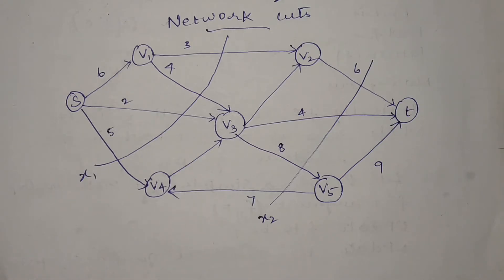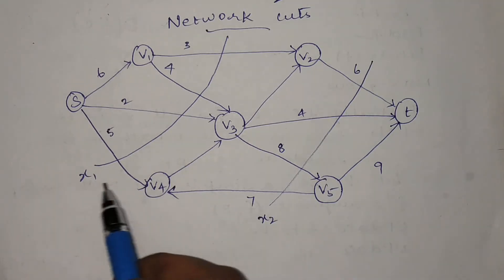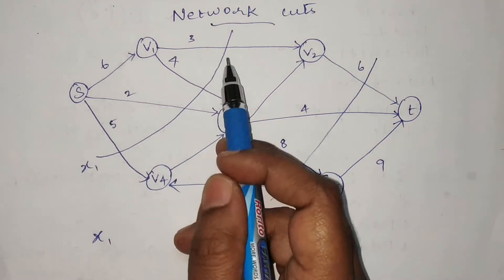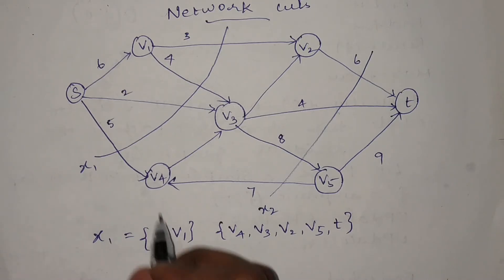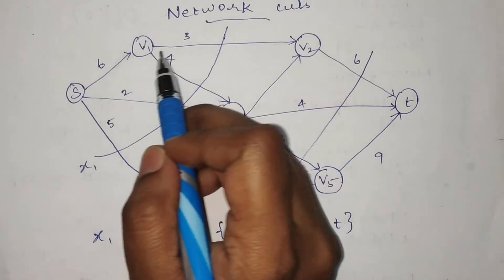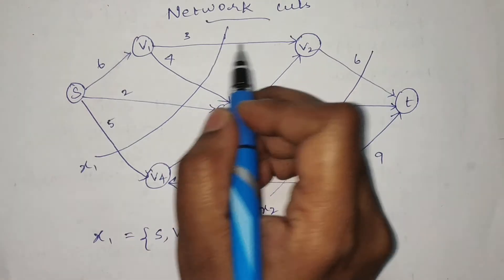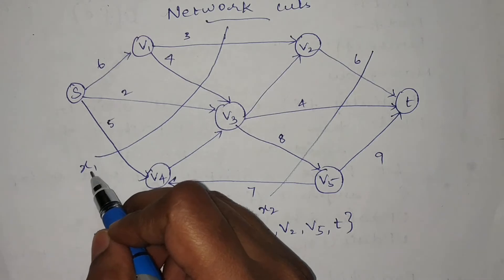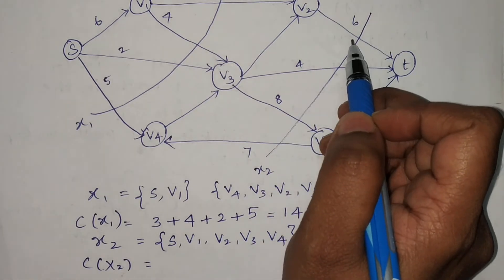Network cuts | Capacity of Cuts Computation